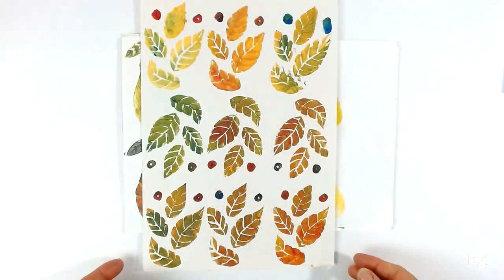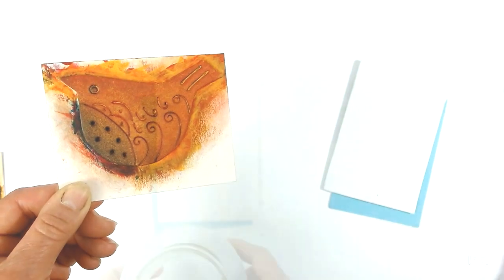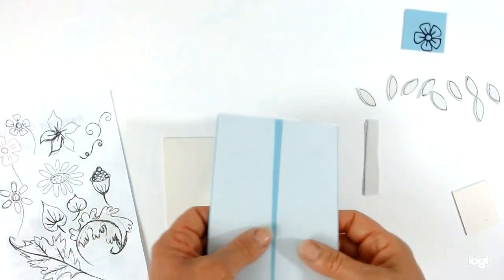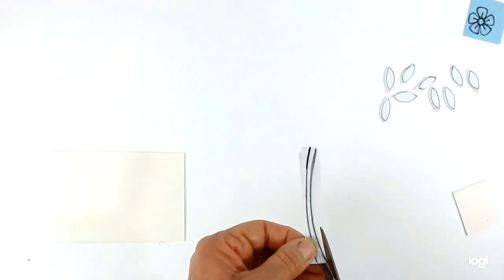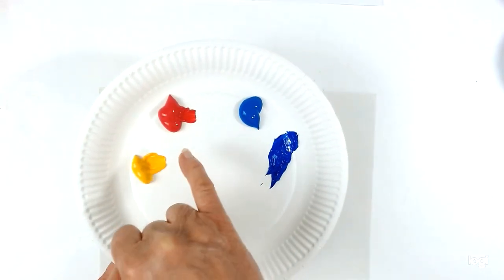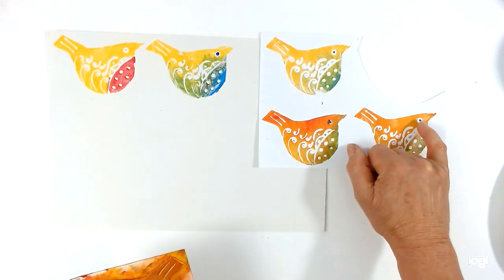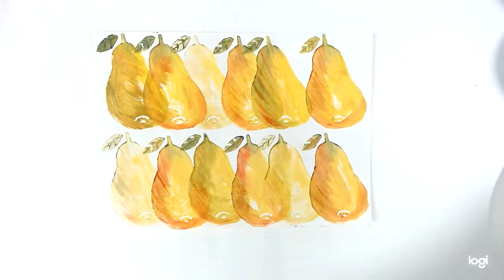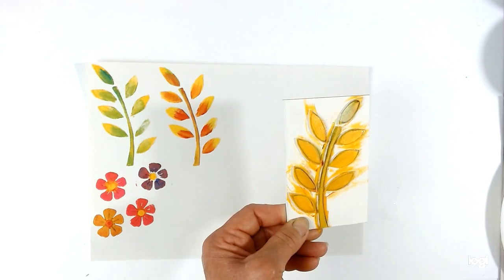Blockprinting session 1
Free online printing class to help you feel less isolated and have some fun.  This session looks at making a block, colour and repeat pattern.